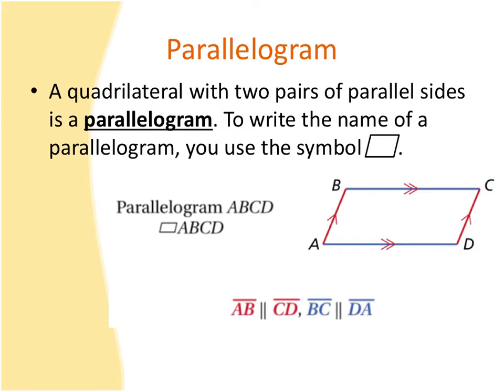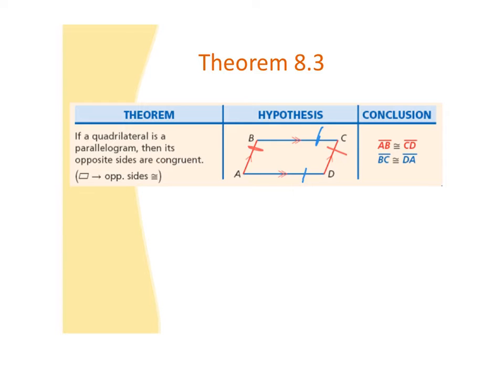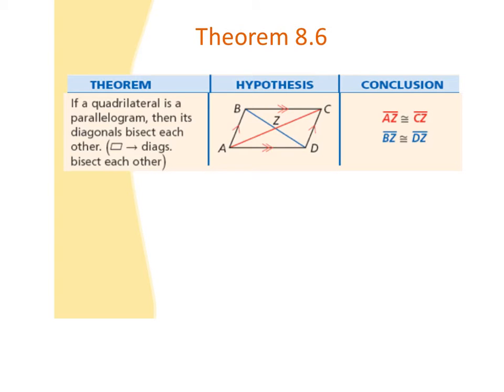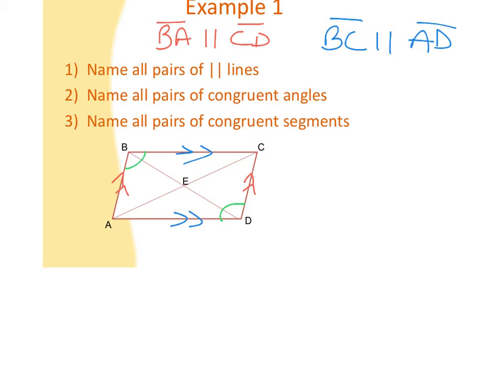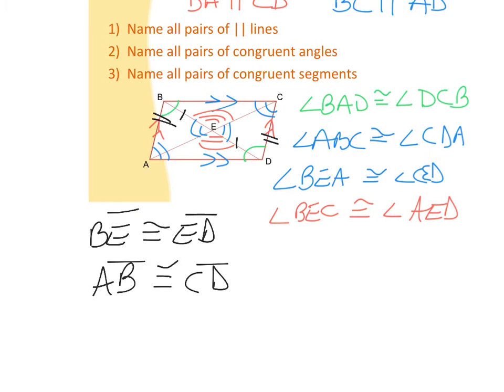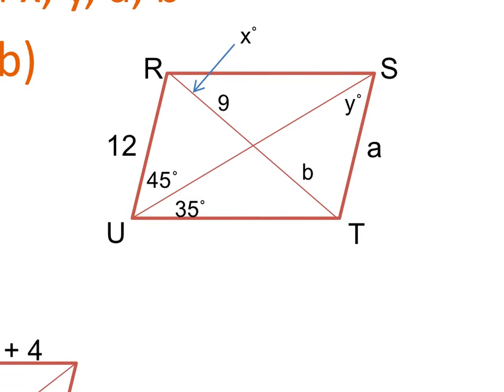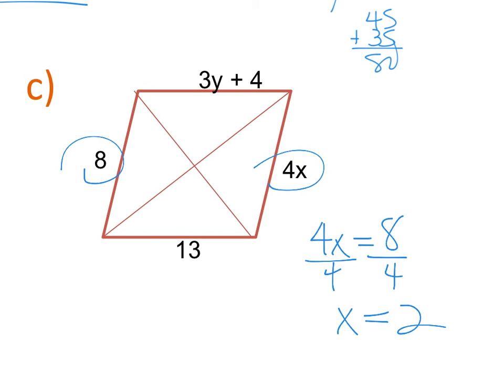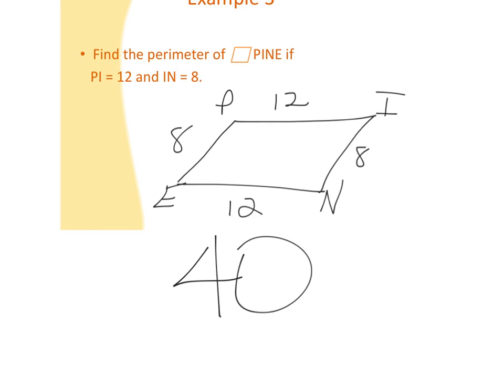2.21.18 Lesson 8-2 Use Properties of Parallelograms